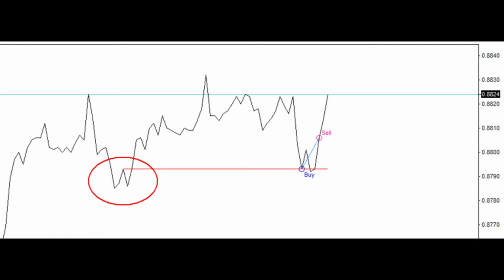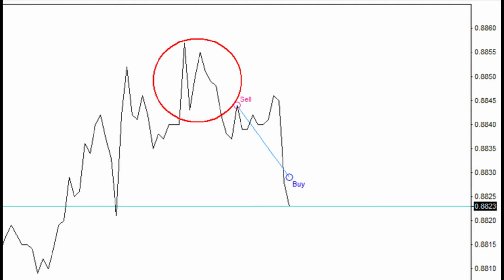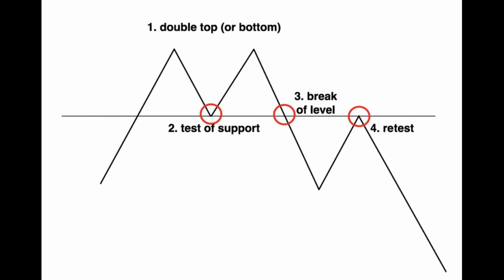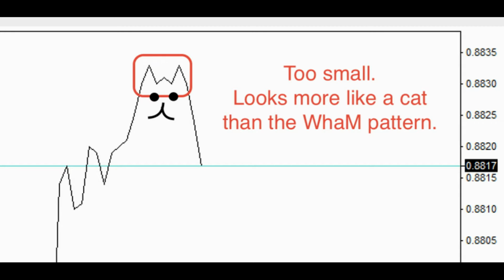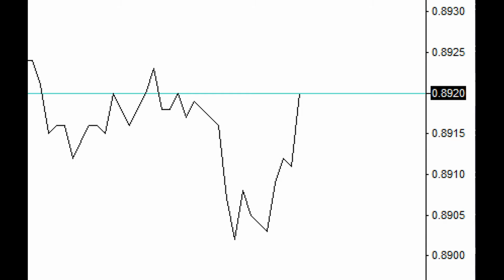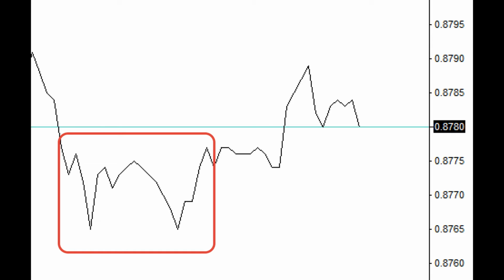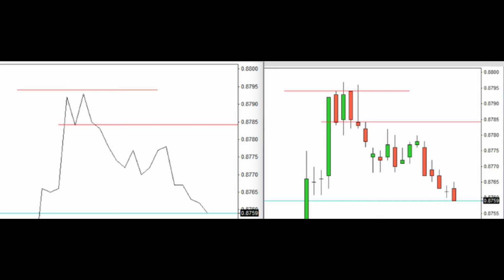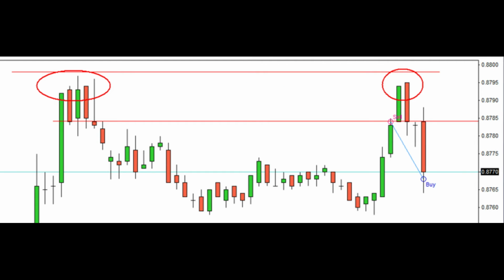THE EASIEST FOREX STRATEGY YOU'LL FIND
If you want to learn how to trade cryptocurrency, I can teach you for free. To do this, you need to register with a binance broker using this link. Also, you will receive from 5% refund to your account from each of your transactions
After registration, write to me in telegram and tell me that you have registered through me, I will check. My telegram: @Pointstorm.
I also have skype and discord. Write where it is more convenient for you to communicate.
After that, we will call  and I will show you how you can trade cryptocurrencies. The minimum deposit for trading is $ 10. You can do scalping as well as trade in the medium term. For analysis, you can use MT4 or MT5 terminals. Cryptocurrency trading is more profitable than forex trading.